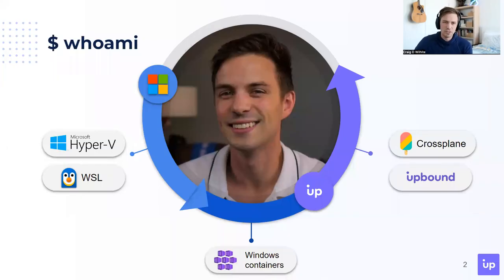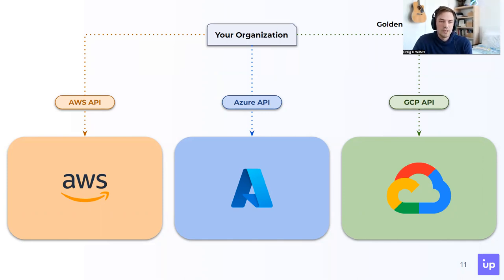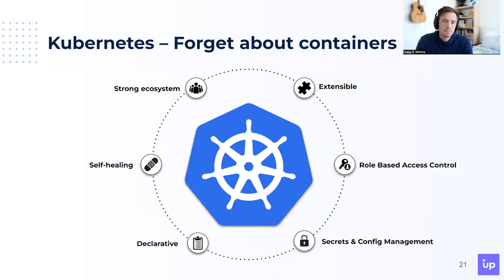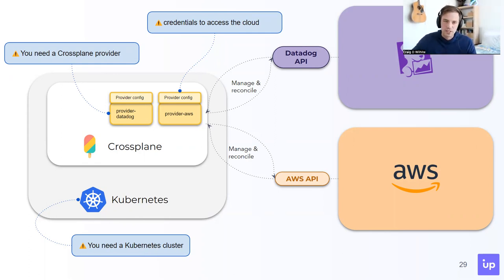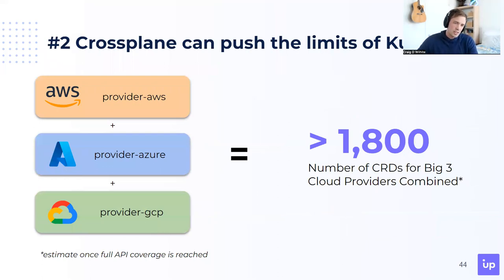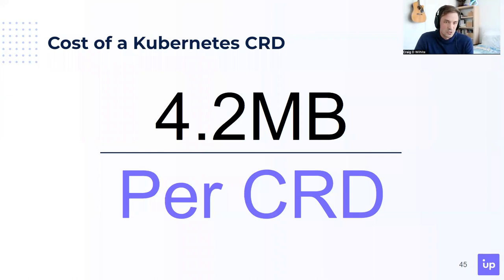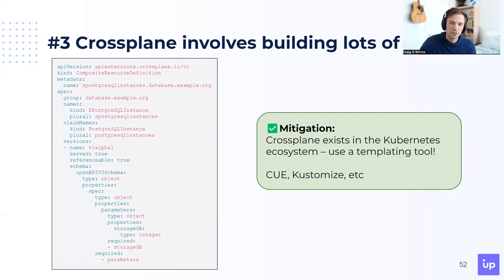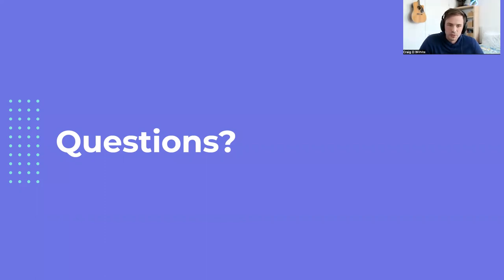LF Live Webinar: Kubernetes Powered Control Planes with Universal Crossplane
We are at the cusp of the golden age of cloud computing: now, more than ever, organizations have a wealth of options to choose from to build their services on top of, to accelerate their time-to-market, and operate their software on the global stage. But isn't the deluge of three-letter-acronymed services hard to keep track of? Isn't it painful to stitch together these things into a single, coherent platform--one solid enough to power your business, reliable enough to run, one that can withstand the sands of time?

Learn how to use Crossplane to usher in that golden age for you. In this talk we will discuss:

How to use Crossplane as the framework to build your cloud platform and never, ever re-architect again
How Crossplane has built on top of the battle-tested Kubernetes architecture to offer a framework that allows organizations to stitch together their own tailored view of the cloud
Helpful tips and tricks for running Crossplane
Road bumps and considerations for running Crossplane in production